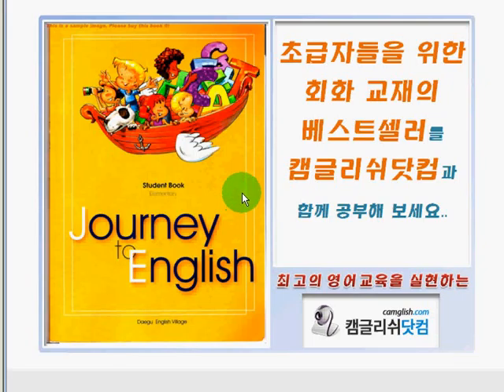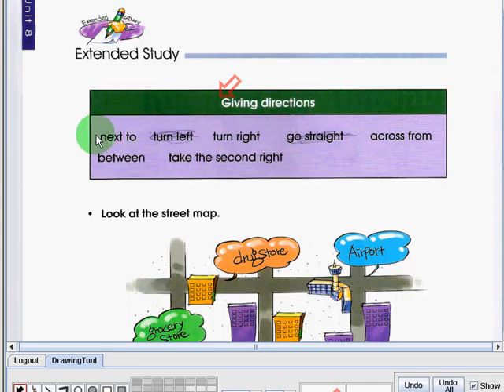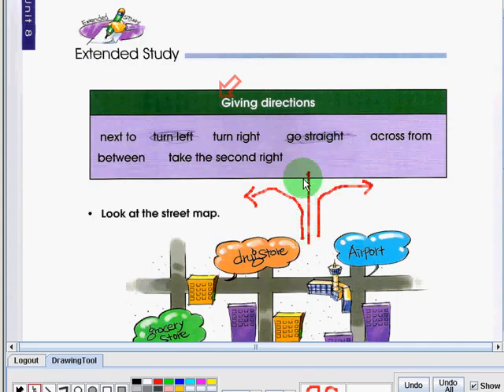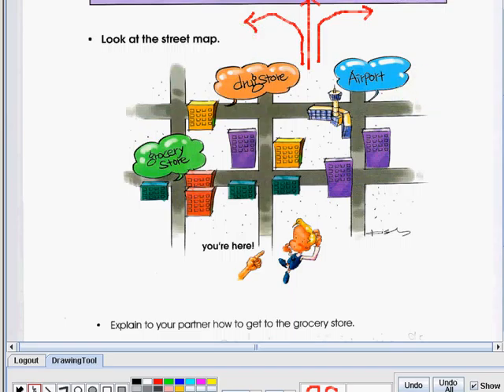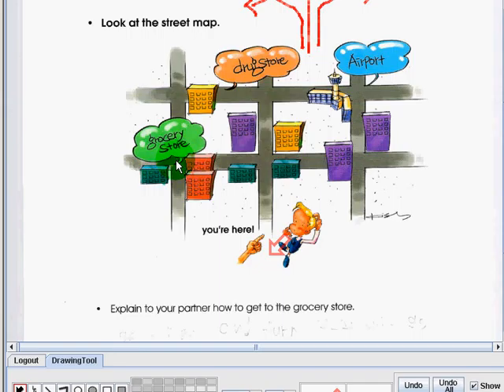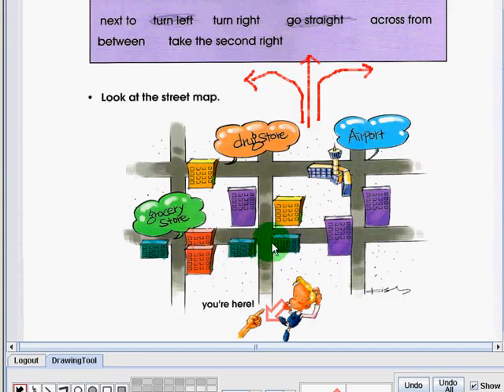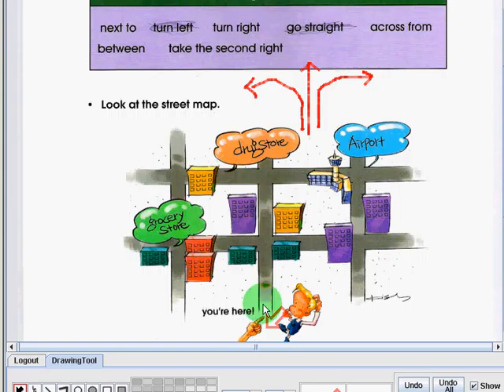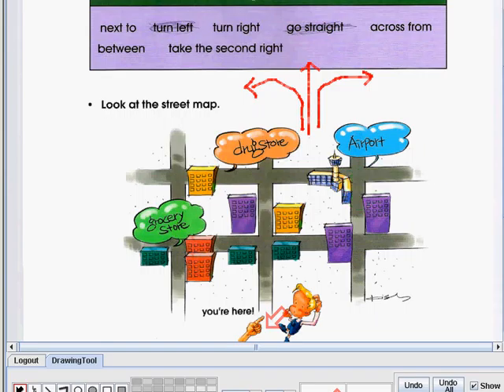EnglishVillage 008 031 050